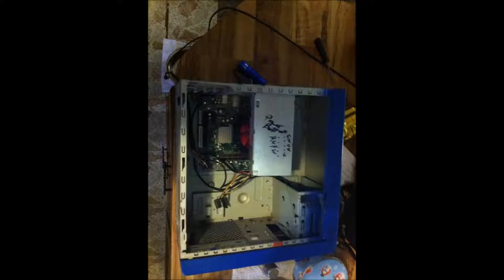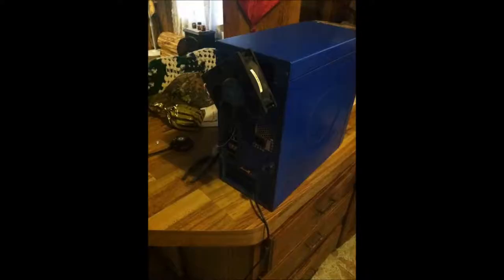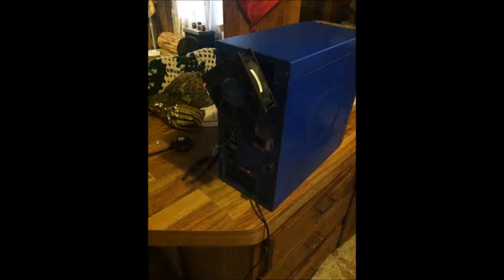Lord I Appologize